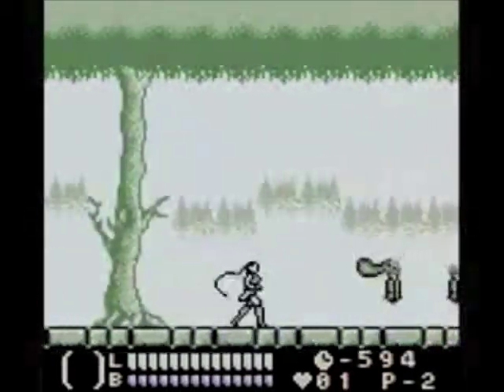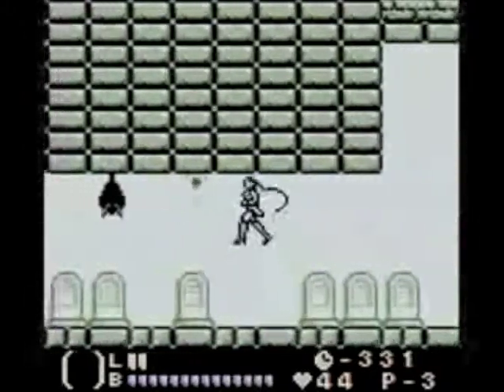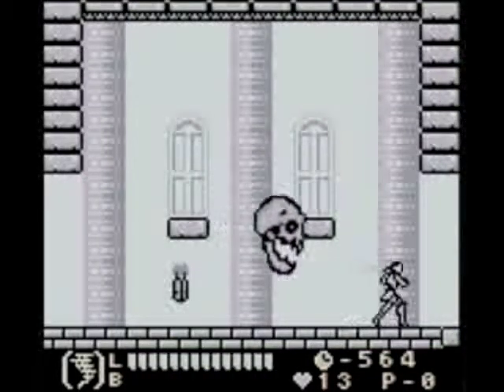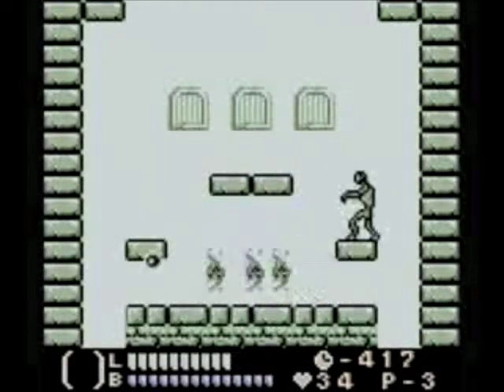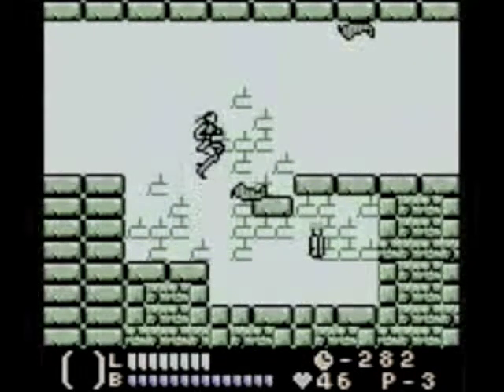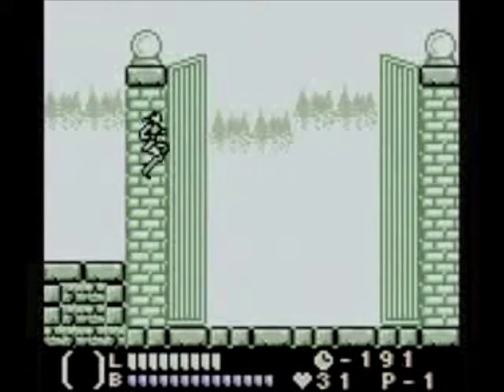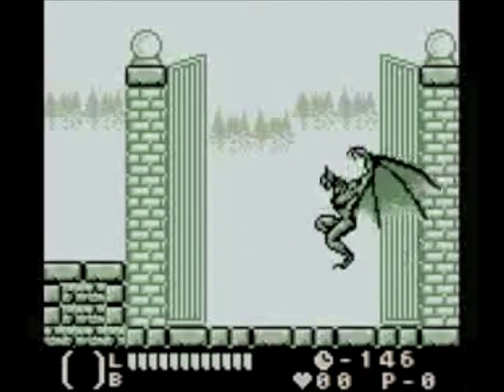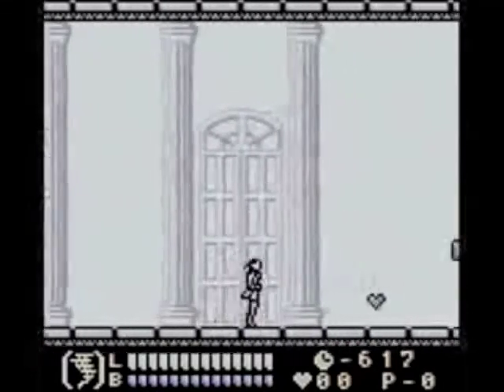Castlevania Legends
The last CV game on the original. Does it hold up to Belmont's Revenge?